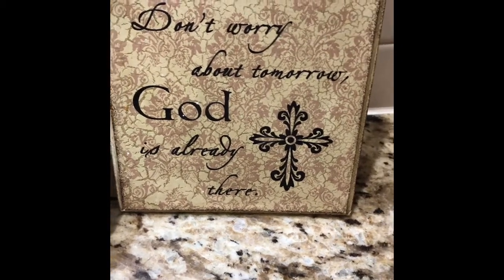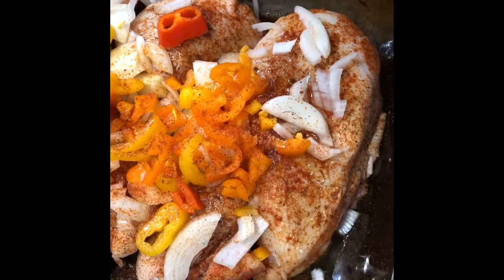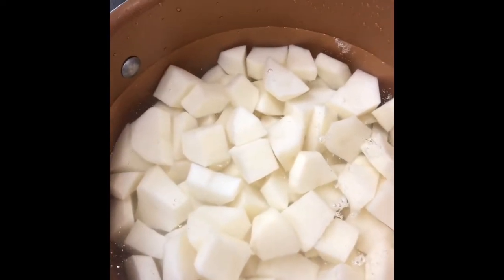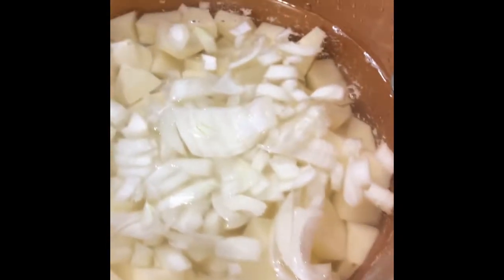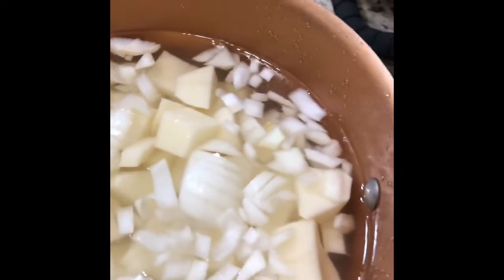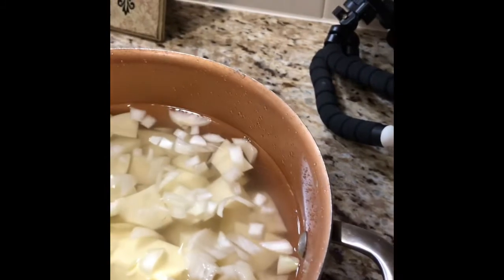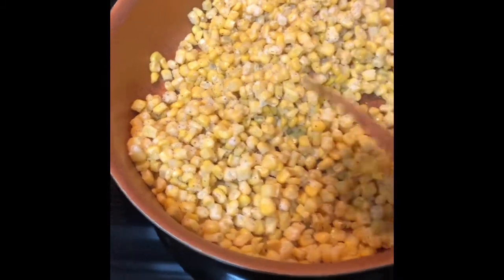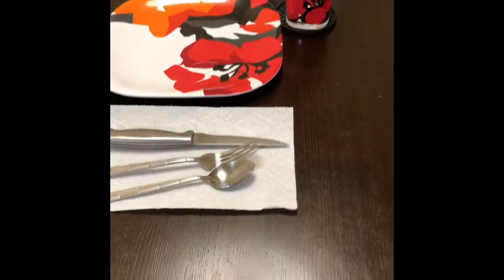Moms Birthday Dinner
Roasted chicken with onions and sweet peppers, smothered potatoes and fried corn .

Happy Birthday Mom 🎂🍾